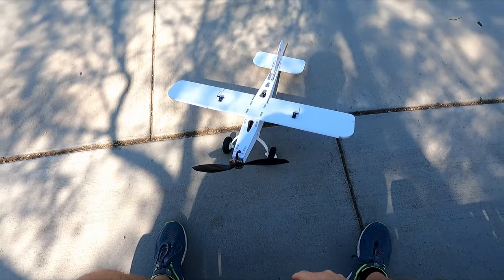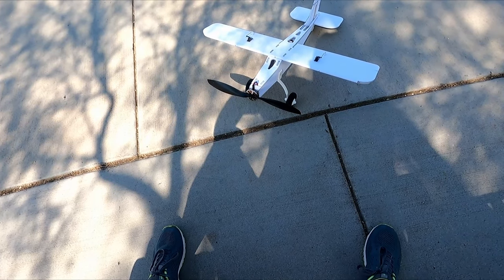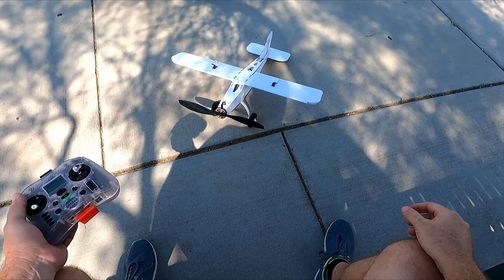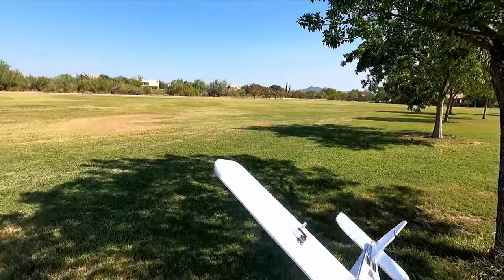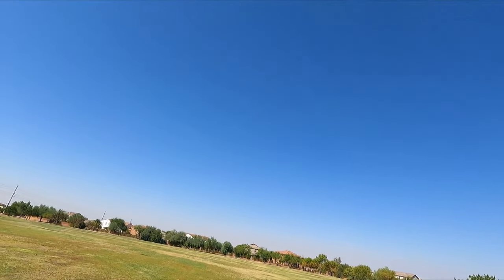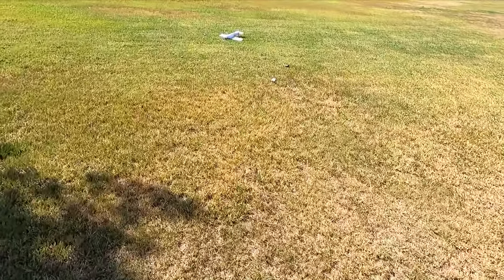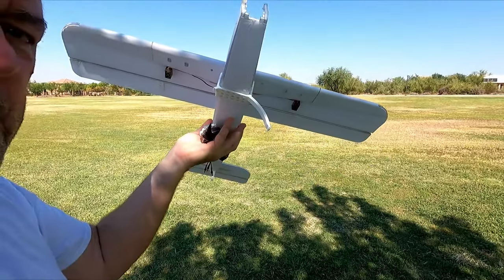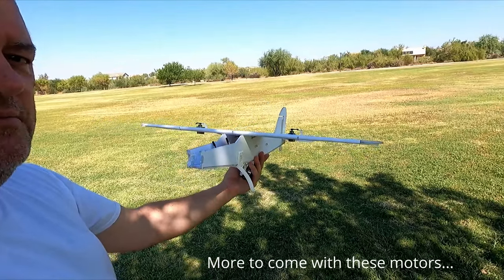Pancake Motor Yard Sale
Sometimes something new and interesting falls into your lap.  I ended up with a couple of pancake motors.

Just a quick one to show an experiment.  Always something to learn.